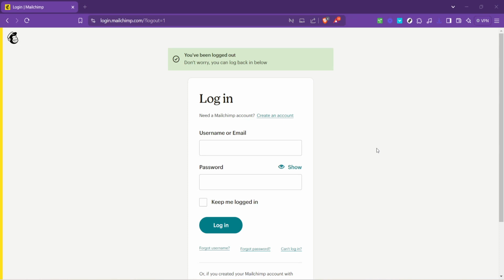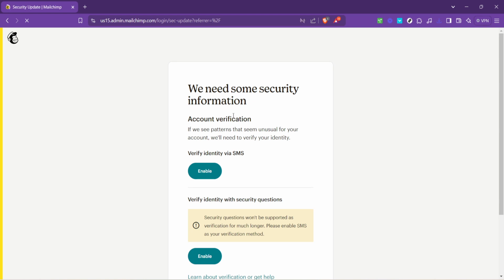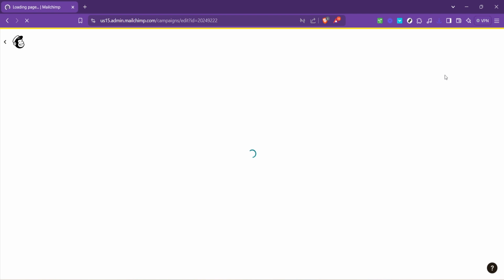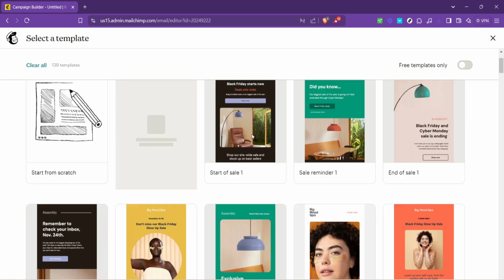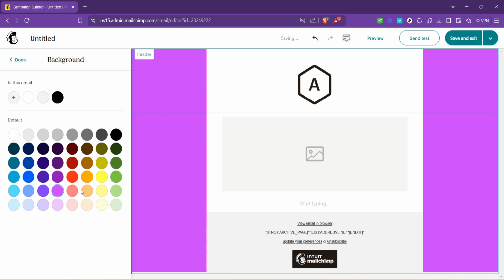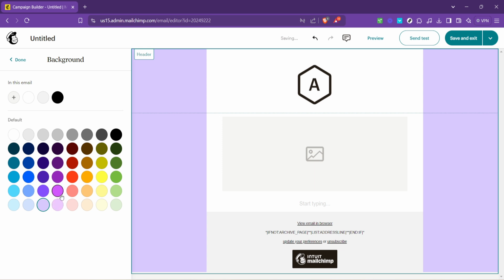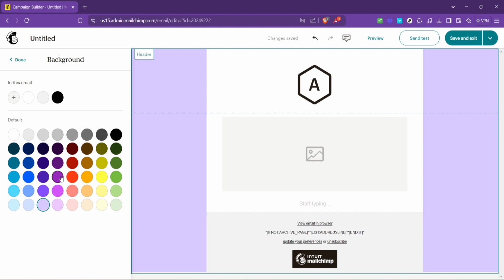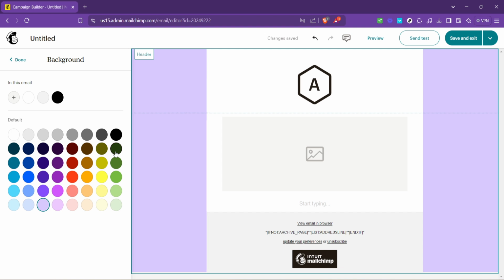How to Change Mailchimp Background Color (Full 2024 Guide)